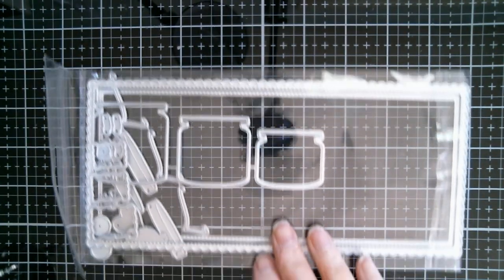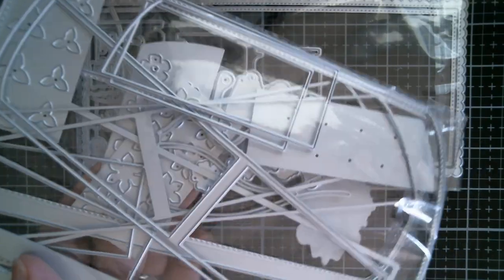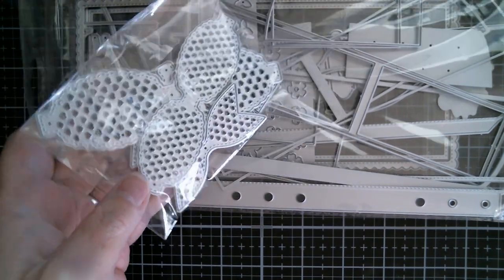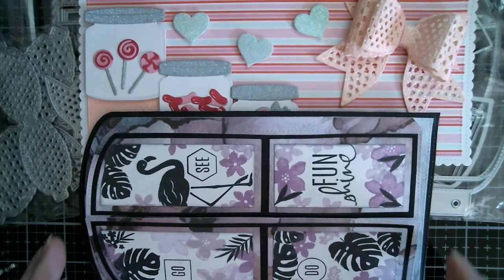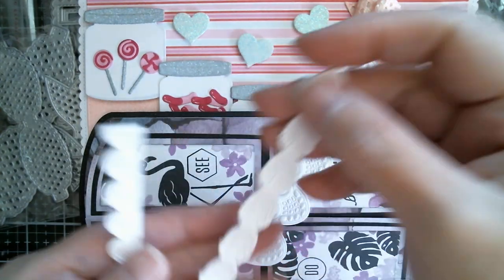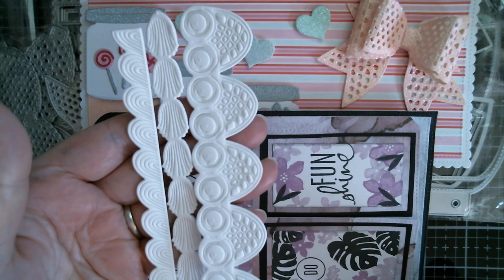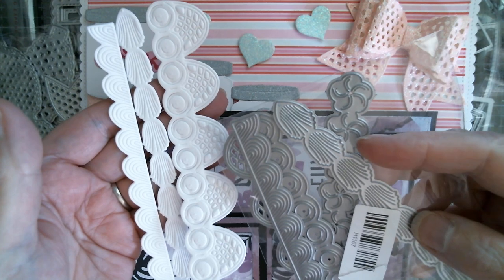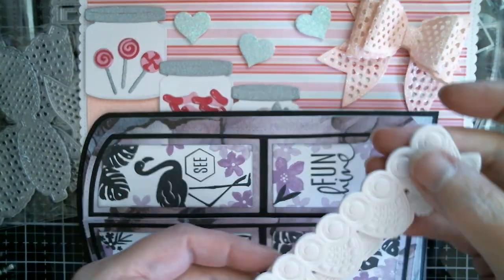KLJUYP Project Share/Aliexpress *Daily Hot Picks*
KLJUYP Store
KLJUYP New Arrivals
Planner Door
3 Jars Slimline
KLJUYP Scrapbook Pads
KLJUYP Lace/Doily Cuts
KLJUYP Clear Stamps
Frosting Borders
*Daily Hot Picks*
Flatback Cookies
Flatback Ice Creams
Journal Stamps
Skinny Numbers
Skinny Alpha
Retro Japanese Stickers
Vintage Music Background Stamp
Heart Set
Water Brushes
Metallic Markers
FineArt New Release
Cute Spring/Easter
DIYArtbin New Release
Large Sentiment Stamps
Mini Rhombus/Sprinkles
AliliArts Store
Oval Twig Frames
Square Twig Frames
Birdhouse Easel Dies
Mini Houses
Ink Blending Brushes
Ink Blending Foams